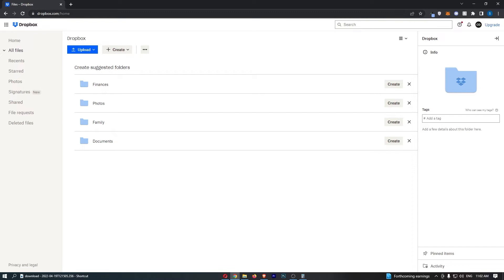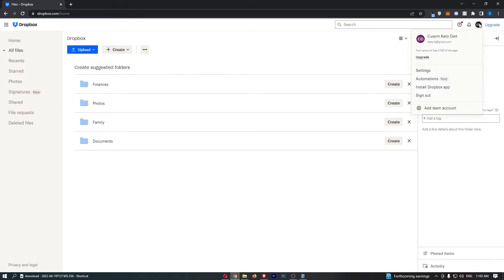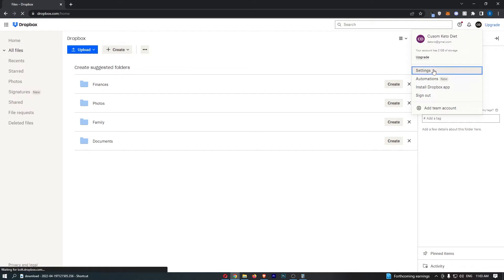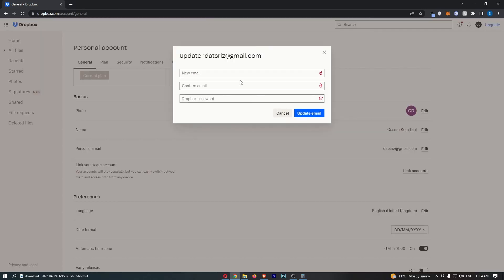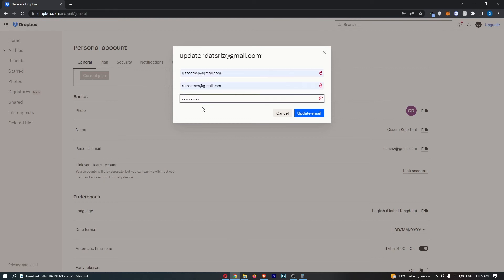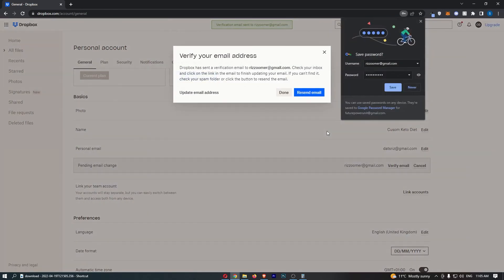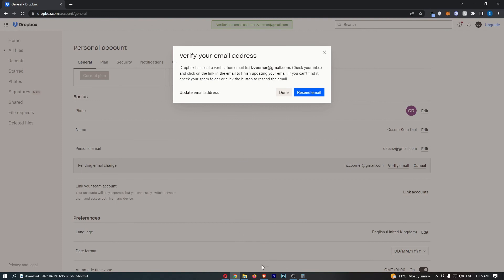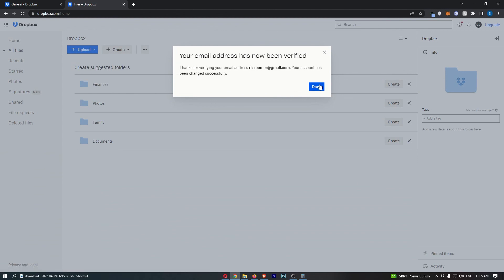How To Change Email in Dropbox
In this tutorial I will show you How To Change Email in Dropbox